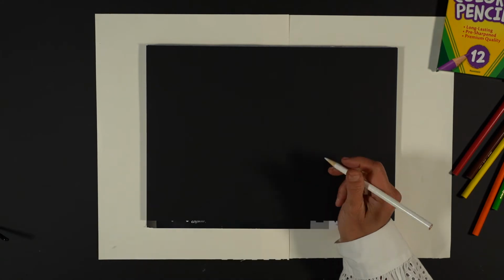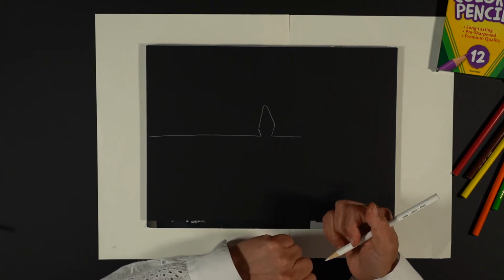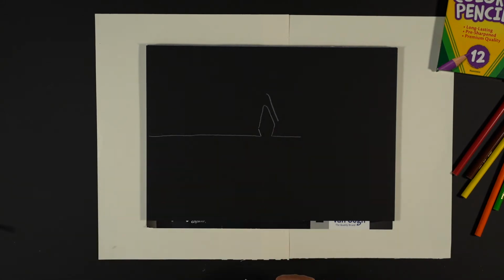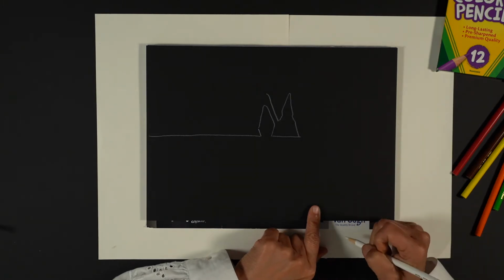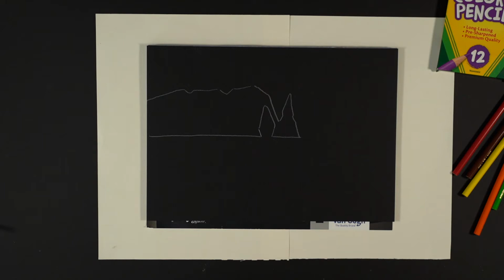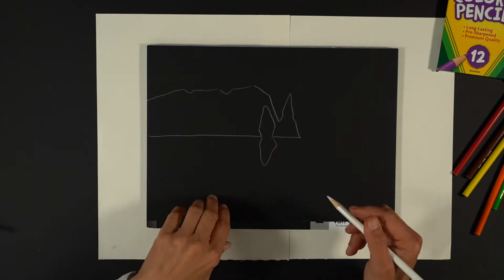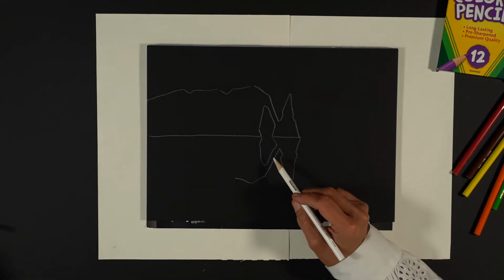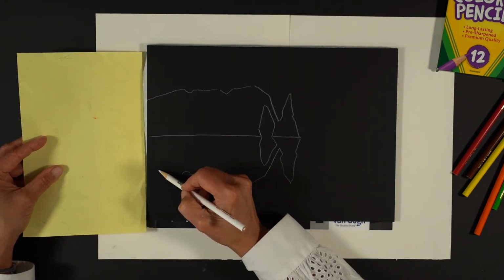Monet reflections in pearlescent watercolors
Suitable for students 4-6 years.